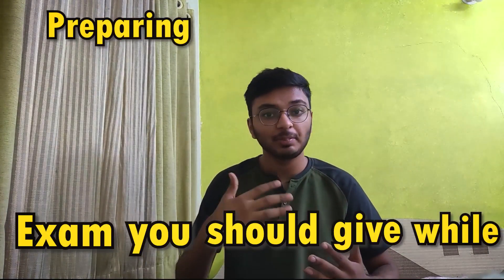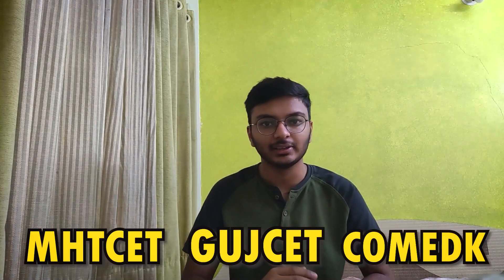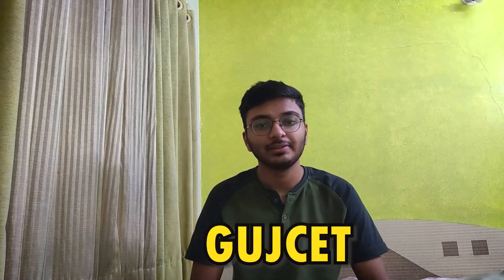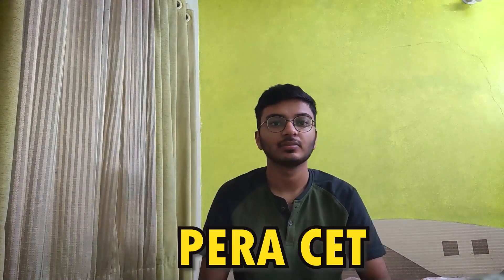Top Engineering Exam Except JEE | Aryan Patel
This video is all about the exams which you can attempt during your jee preparation which can act as back up for you